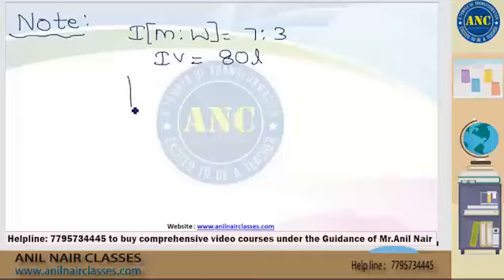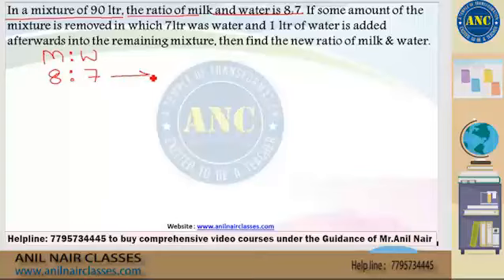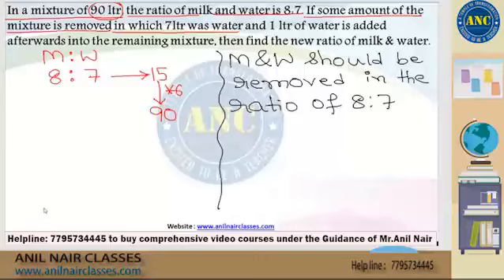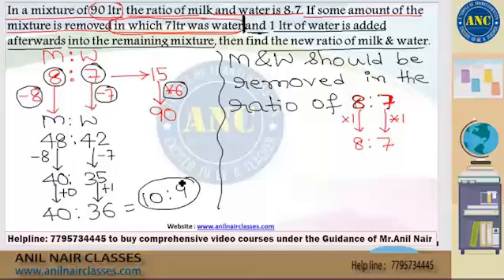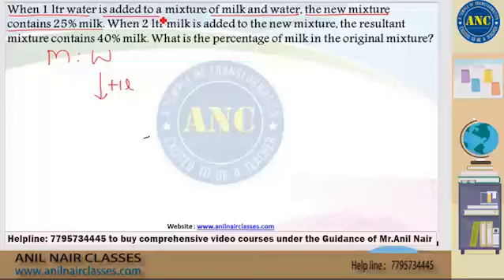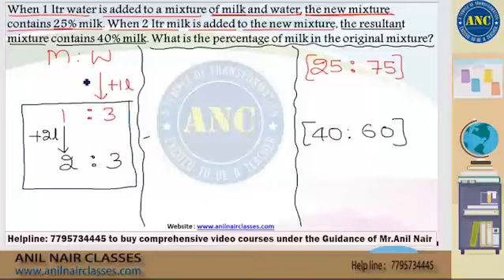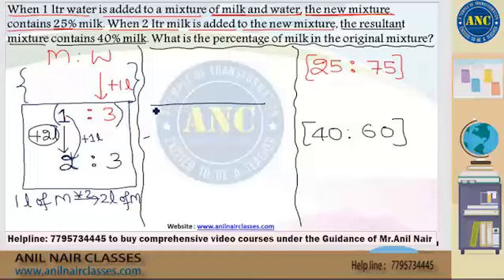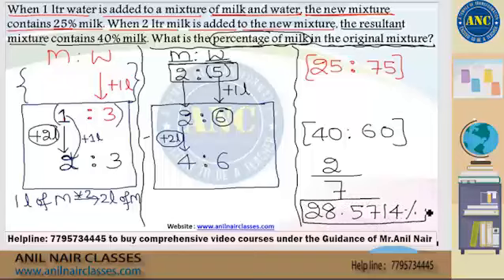Mixtures Session-17 || Maths Trick for Competitive Exams | IBPS | SSC | CGL| CSAT | CAT | Anil Nair